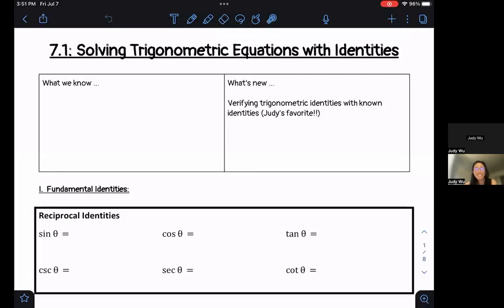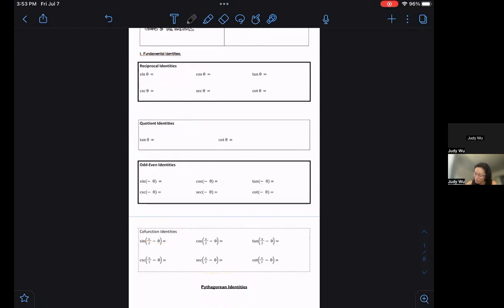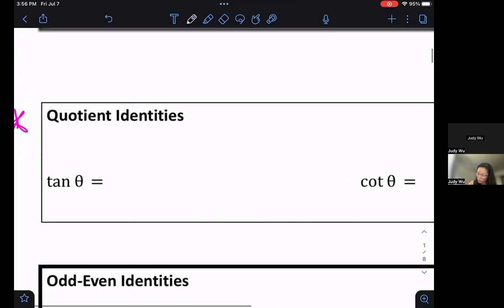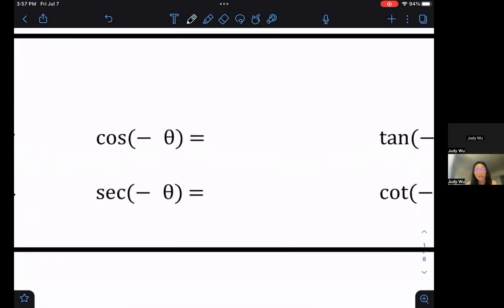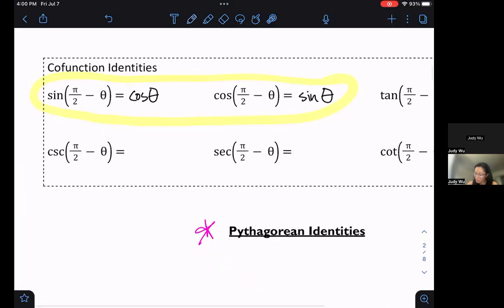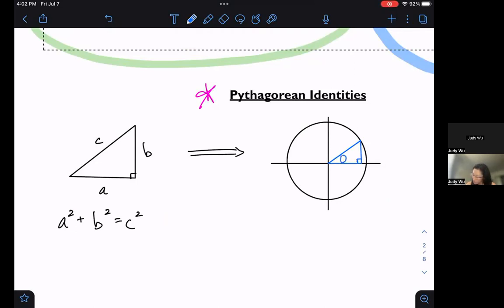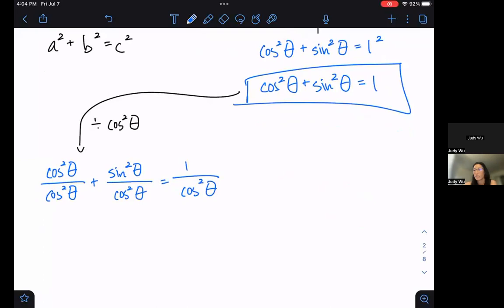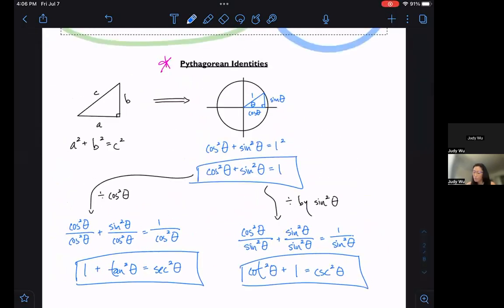7.1 Video Part 1